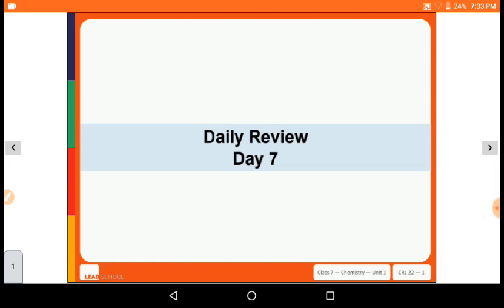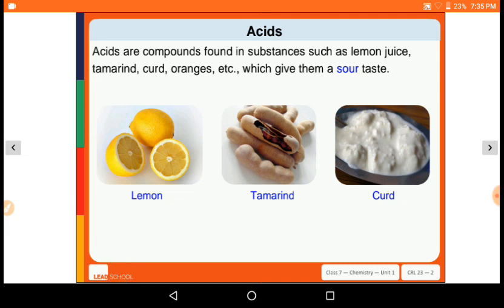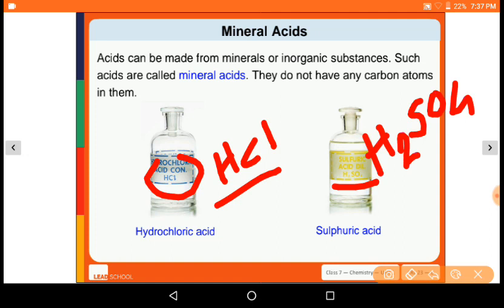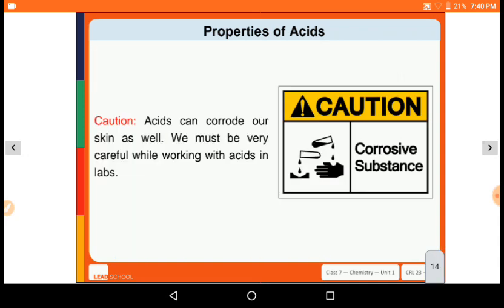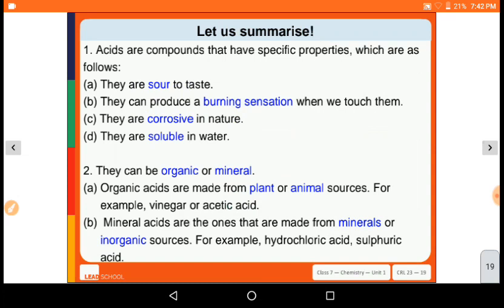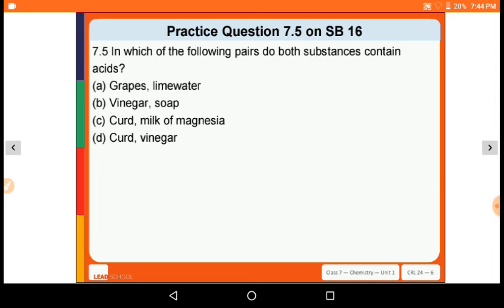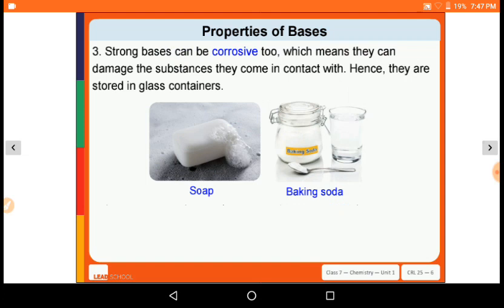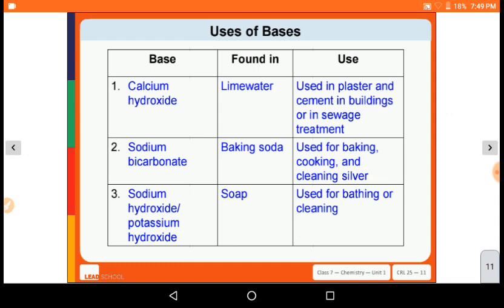CLASS 7 SCIENCE / CHEMISTRY UNIT 1 DAY 07/ BY: VATSAL TRIVEDI / GYANMAJARI VIDYAPITH MAHUVA